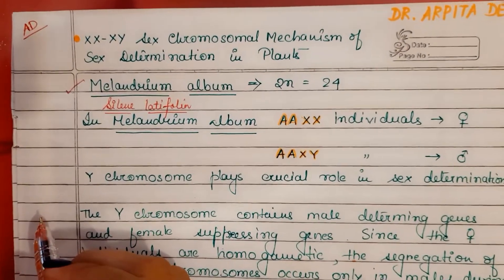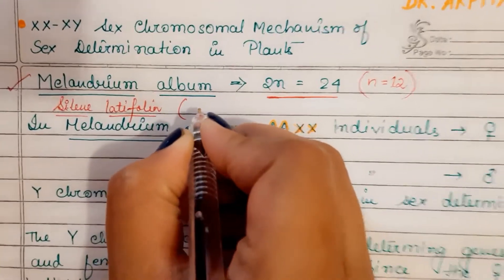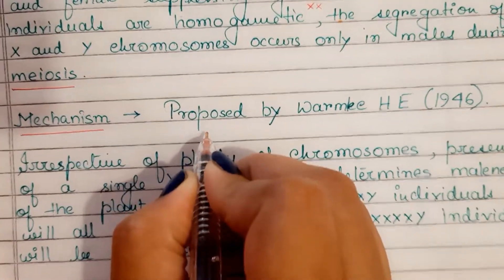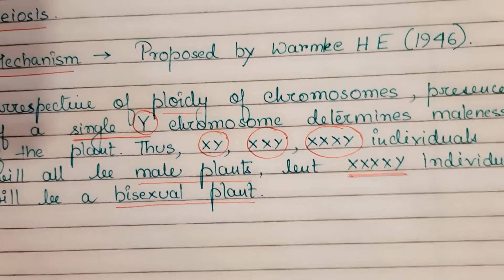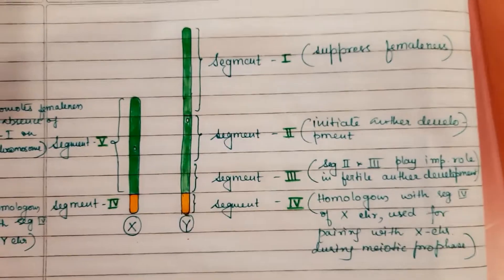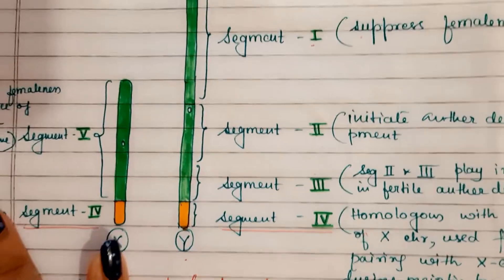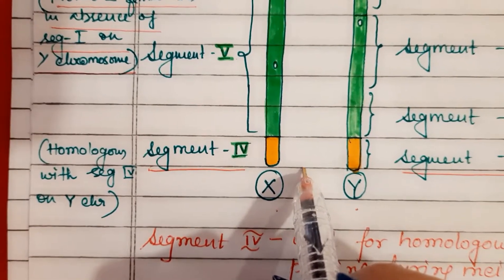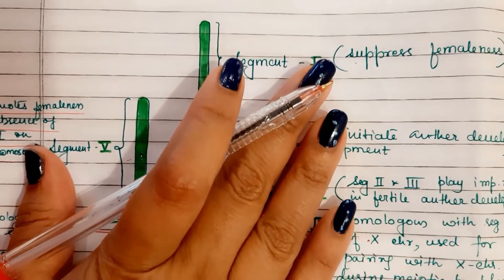Sex Determination in Melandrium